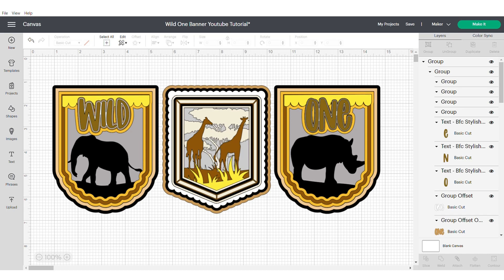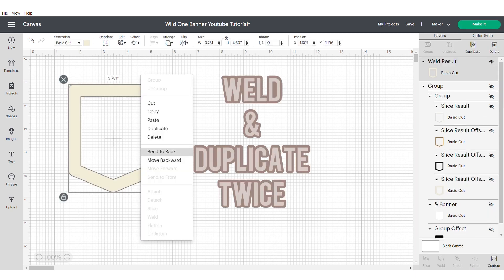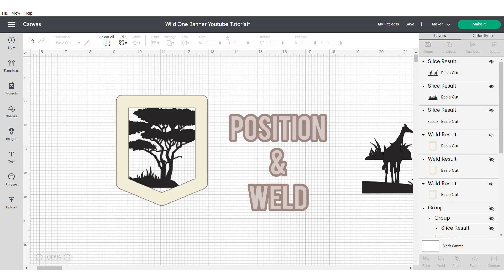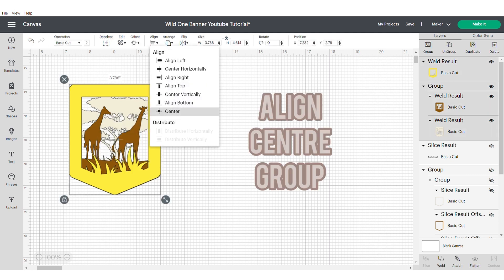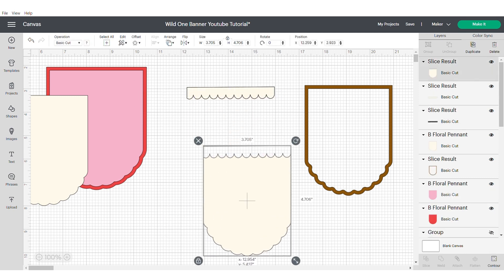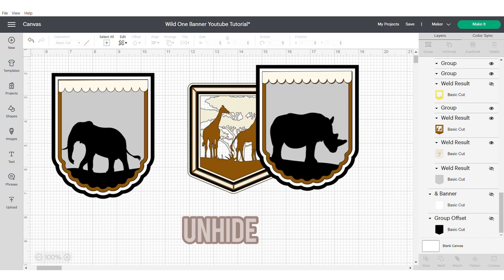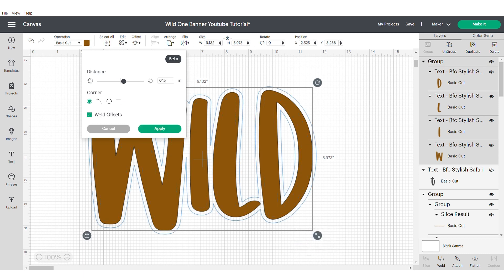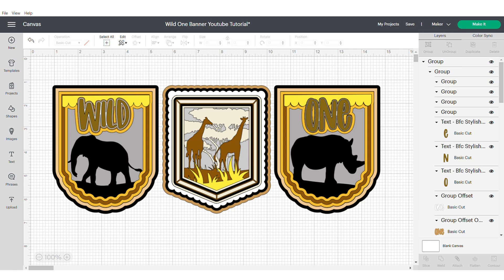How to Design 3D Shadow Box Paper Party Banner | Cricut Design Space Tutorial | Step by Step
Want to learn how to make DIY (and then make) 3D Shadow Box Frame Paper Banner? This is the video for you! This banner is a Safari Wild One Theme but you can use the principles for other themes & also to help you create a Shadow Frame Cake Topper!

This step by step tutorial, walks you through how to design this Banner in Cricut Design Space! This projects requires some experience with the programme & will help you make the most of the "weld" & "slice" tools!

Amazon Store Front (product recommendations)

*TIMESTAMPS*
Shadow Box Banner: 00:14
Shadow Box Banner Frame: 00:47
Tree Banner Layer: 2:31
Giraffe Banner Layer: 4:47
Grass Banner Layer: 5:58
One Banner: 7:29
Wild Banner: 11:35
Text: 12:57
Final Offsets: 14:20

*Cricut Images*
Font: BFC Stylish Safari
Triangle Banner
Rounded Banner
Safari Scene

Helping you master to art of making amazing cake toppers and party decor! Please comment if you have any special requests.